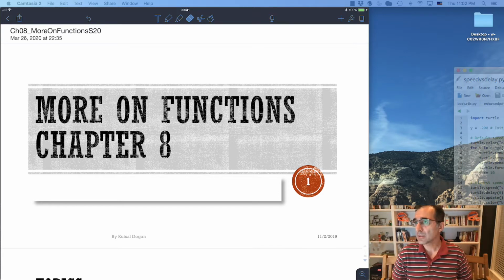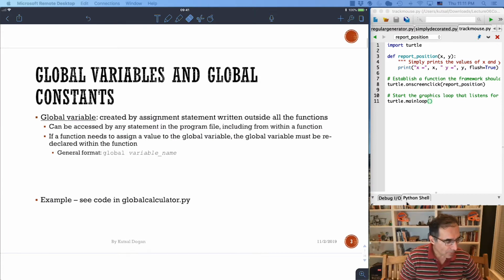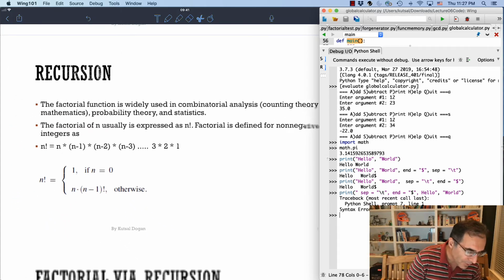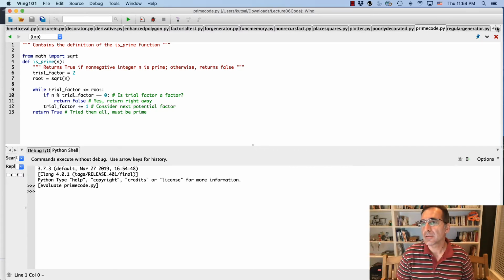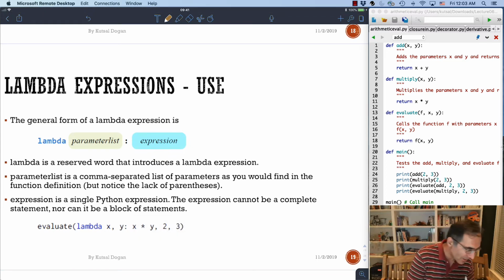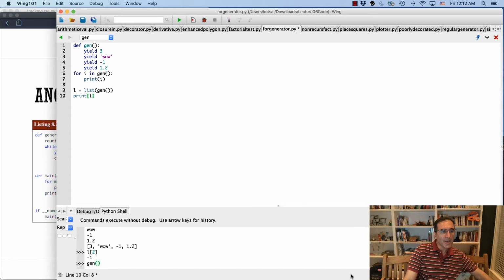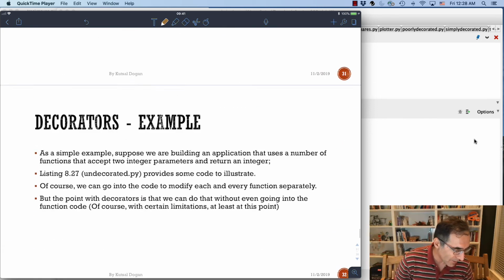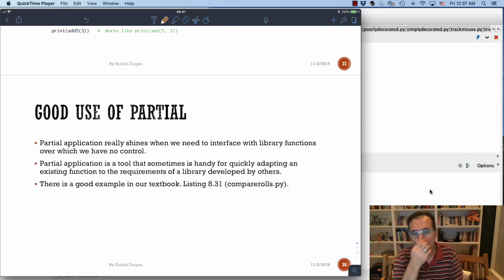Python More On Functions: Lambda Expressions, Decorators, Generators